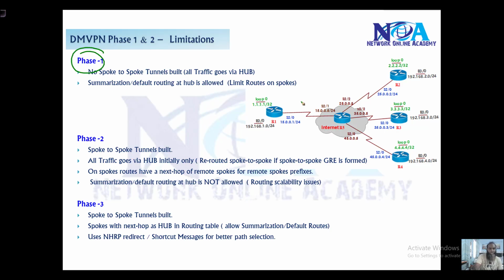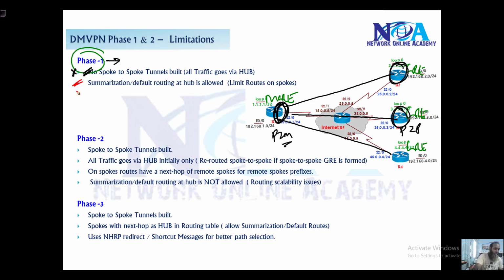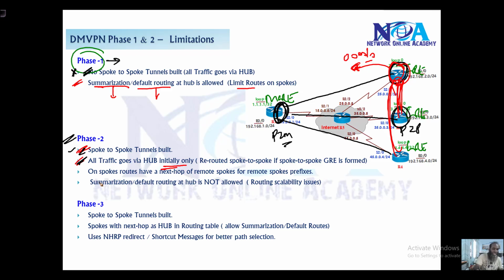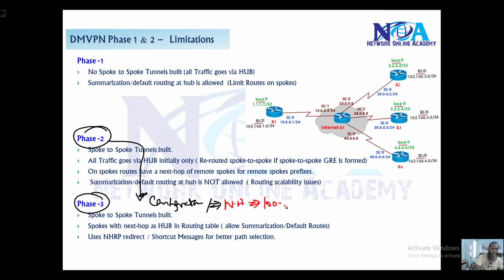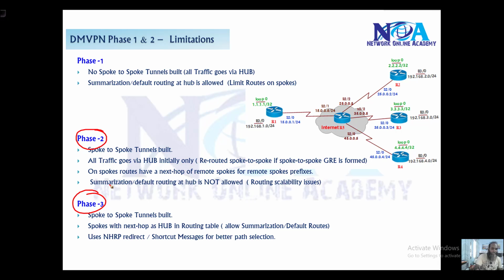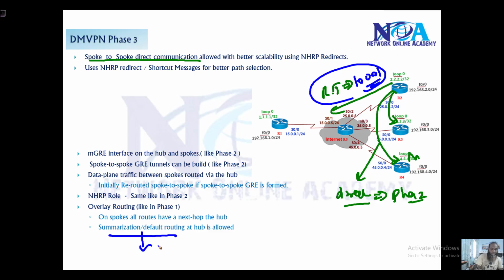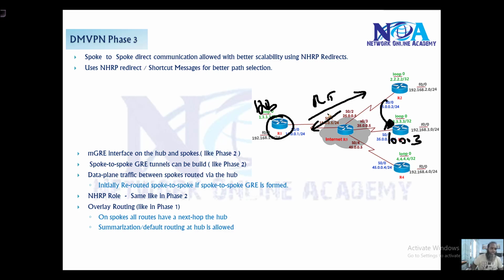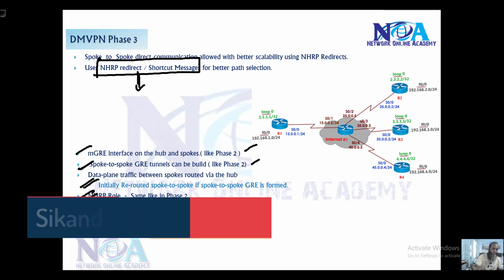001 DMVPN Phase 3 Overview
🚀 Unlock the Power of DMVPN Phase 3 with Sikandar Shaik! 🚀

Ready to take your networking skills to the next level? In this must-watch video, Sikandar Shaik dives deep into DMVPN Phase 3, breaking down its key concepts and showing you exactly how to configure it for maximum efficiency and security. Whether you're a networking pro or preparing for your CCNP exams, this video will give you the clarity and hands-on knowledge you need to excel.

What’s Inside:

DMVPN Phase 3 Overview: Learn how this phase enhances direct communication between remote sites, reducing dependency on the central hub.
Step-by-Step Configuration: Sikandar walks you through a live demo, guiding you through the essential commands and setup for real-world applications.
NHRP & GRE Explained: Get a clear understanding of Next Hop Resolution Protocol (NHRP) and Generic Routing Encapsulation (GRE)—the building blocks of a robust VPN.
Optimizing Spoke-to-Spoke Communication: Say goodbye to bottlenecks! Discover how DMVPN Phase 3 allows direct communication between remote sites for faster, more efficient networks.
Real-World Use Cases: Learn how these techniques are applied in actual network environments to improve scalability, flexibility, and performance.

📈 Why Should You Watch? If you’re looking to master DMVPN Phase 3 or build a career in Cisco networking, this video is for you! Sikandar Shaik’s easy-to-understand explanations and hands-on approach will help you grasp even the most complex topics. From CCNP preparation to optimizing your enterprise network, this tutorial will give you the tools to succeed.

Get ready to level up your networking game! Watch now and become a DMVPN expert! 🌐

Highlights:
Comprehensive DMVPN Phase 3 breakdown
Step-by-step live demo and configuration
Understanding NHRP, GRE, and IPsec
Boost network performance with direct spoke-to-spoke communication